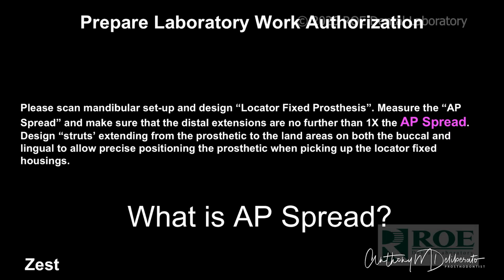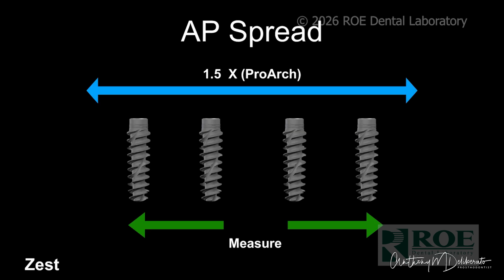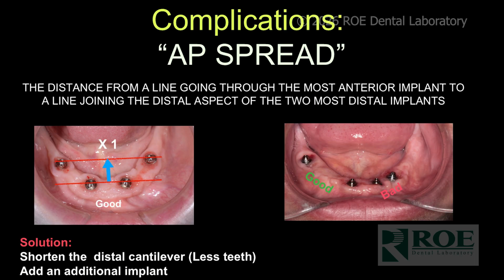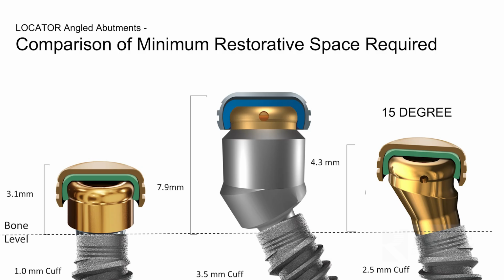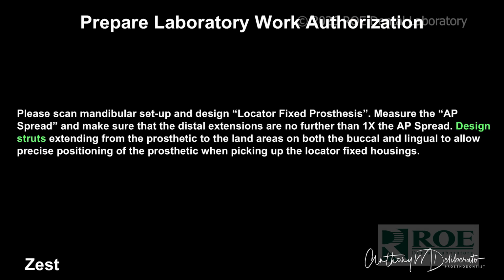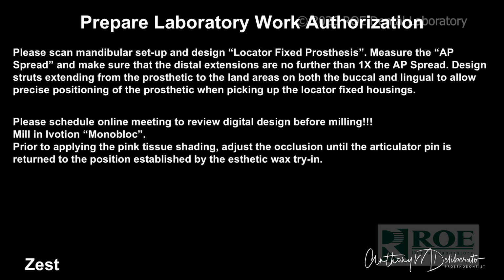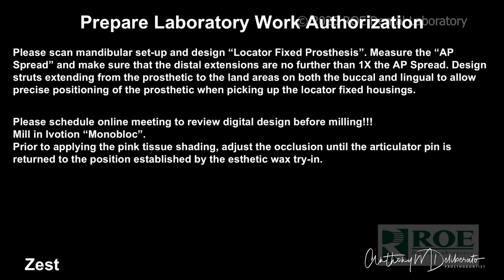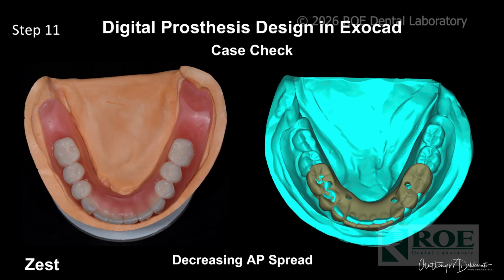LOCATOR® Fixed: Patient Case 1 (Part 4 of 5)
Join Dr. Anthony Deliberato, DDS, as he shares 35 years of prosthodontic expertise in this comprehensive lecture on LOCATOR® Fixed restorations.

Learn how this innovative system simplifies full arch implant workflows while maintaining the familiarity of traditional locator abutments you already use.

This presentation covers the evolution of full arch technology—from freehand surgery to guided navigation—and demonstrates why LOCATOR® Fixed offers exceptional versatility for immediate load cases, delayed loading protocols, and conversions from removable prosthetics. Learn patient-centered treatment planning strategies and see multiple case studies showcasing both digital and analog workflows.

Whether you're experienced in full arch dentistry or expanding your practice capabilities, this lecture provides actionable insights for achieving predictable outcomes and transforming patient lives.